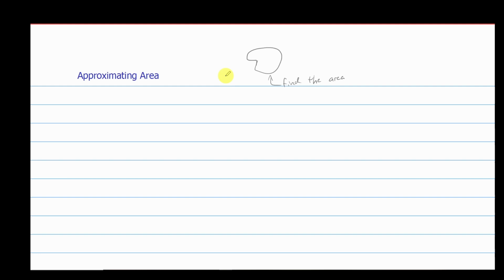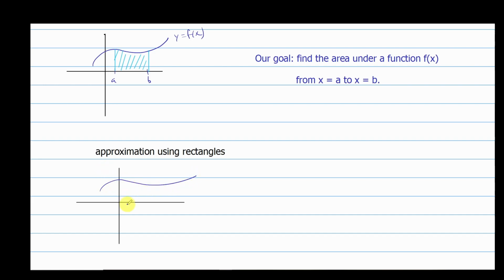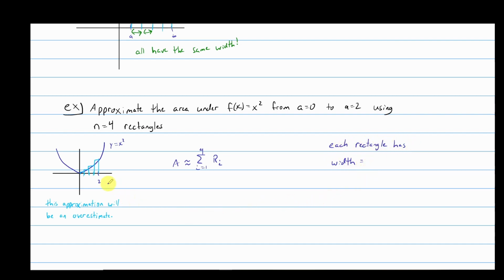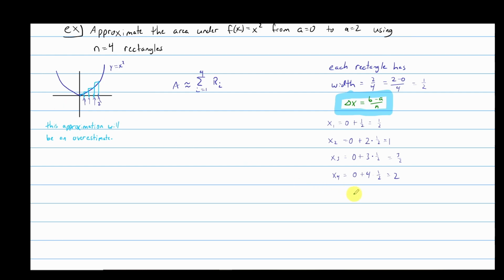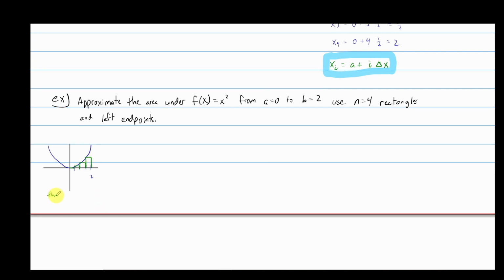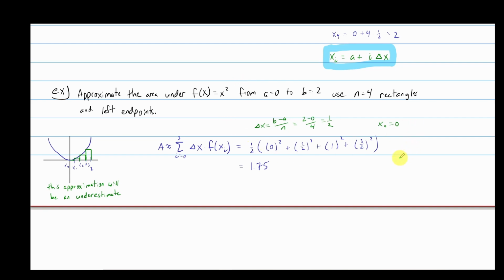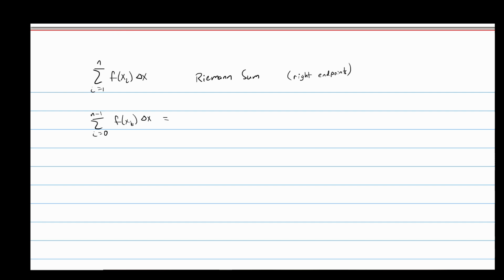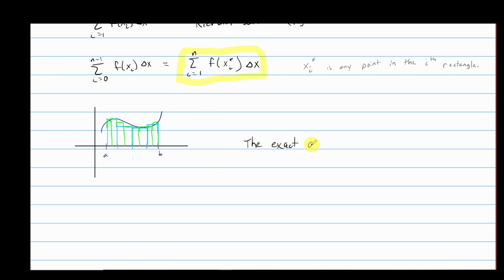5.1 - Approximating Area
Finding approximations to area under a curve using Riemann sums.